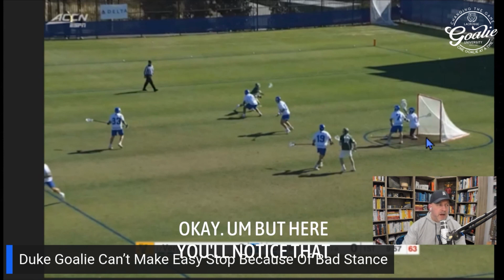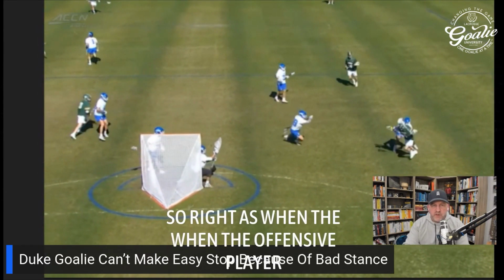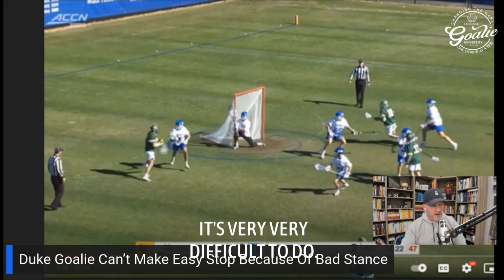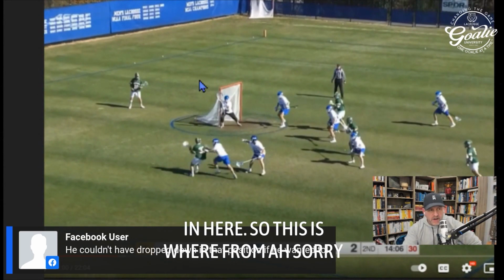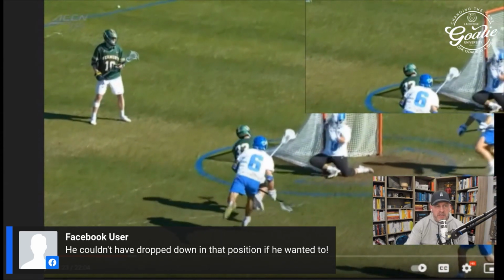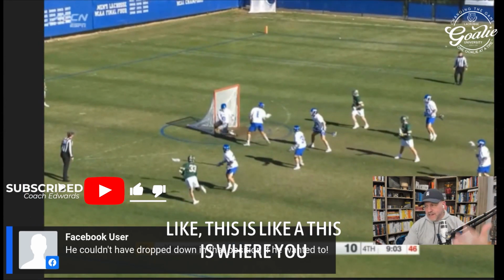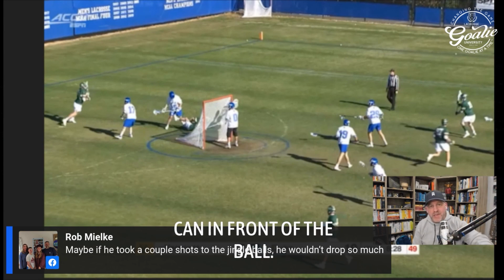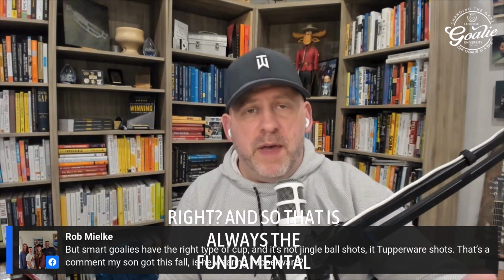Duke Goalie Can't Make Easy Stop Because of Bad Stance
Many of you have sent me clips of the Duke Men’s Lacrosse Goalie doing some rather weird things with his legs prior to the shot being taken.  We’ll break down why this is a bad idea, and why it leads to unnecessary goals.

Download My Lacrosse Goalie Cheat Sheets and Goalie Scorecards Because You MUST Remember, the Lacrosse Goalie ‘Grade’ is NOT the Scoreboard!

🥍Lacrosse Goalie Coaching

I work with goalies across North America and sometimes across the globe and I’d like to help your goalies too.  I’m not your typical goalie coach (see below) and then come join my Lacrosse Goalie University today

Our More Cost-Effective Coaching Option

GRAB A COPY OF MY BESTSELLING BOOK:

An Athlete’s Guide To Winning In Sports and Life

MY FAVOURITE GEAR:

⌨️My Keyboard: Logitech MX Keys Advanced Wireless Illuminated Keyboard - htps://

LET’S BE FRIENDS:

Sign up to my (mostly) a-couple-times-a weekly email newsletter -

WHO AM I:

I’m Jonathan.  A US Olympian living in Calgary, Alberta Canada.  I work with aspiring athletes in sports and life and the families and coaches who support them.  I also have a podcast you can find here: Creating High-Performance Athletes - With Olympian Jonathan Edwards

GET IN TOUCH:

If you’d like to reach out, there are a thousand ways to do so.  I do my best to answer everyone but there are times when I’m not able to get to all of the requests.  Don’t take it personally if you don’t hear back from me.